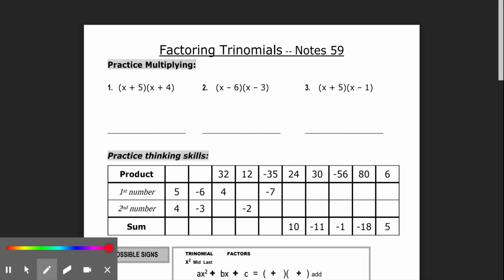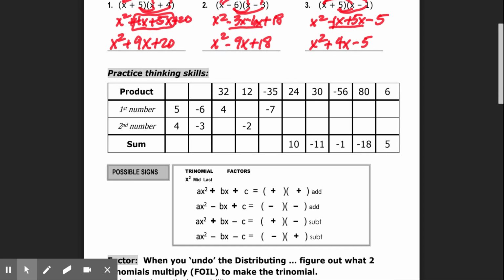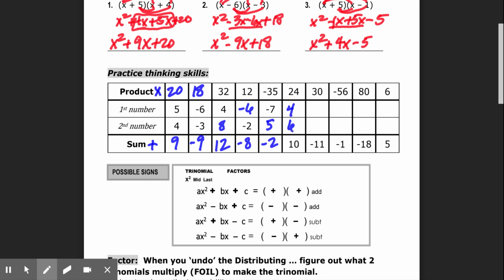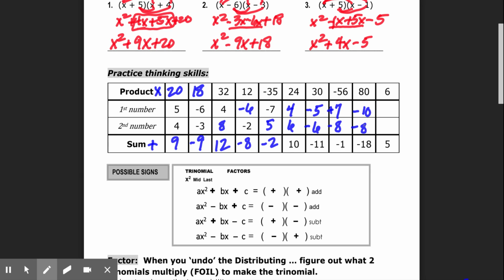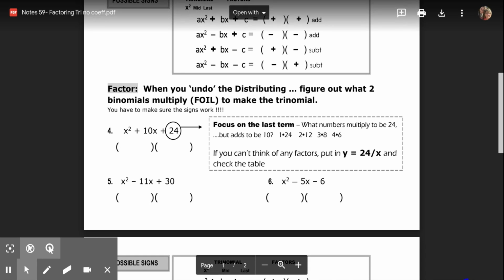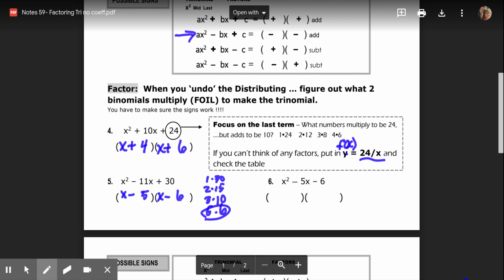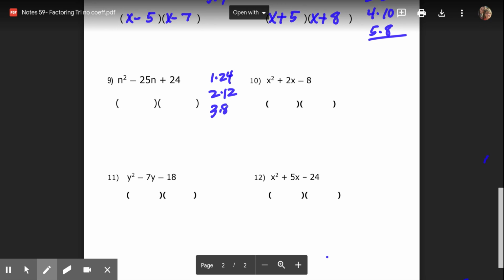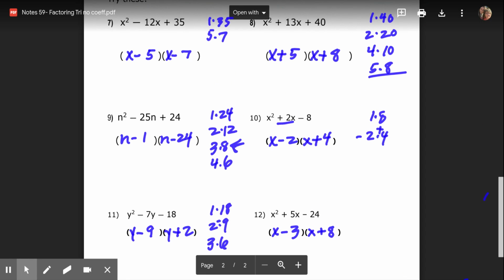Notes 59- Factoring Tri no coeff.pdf - Google Drive